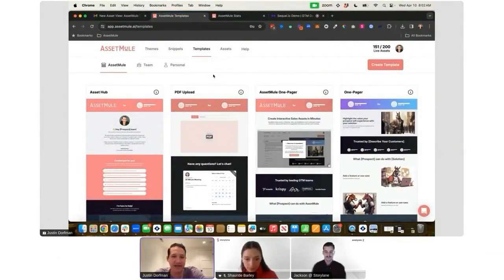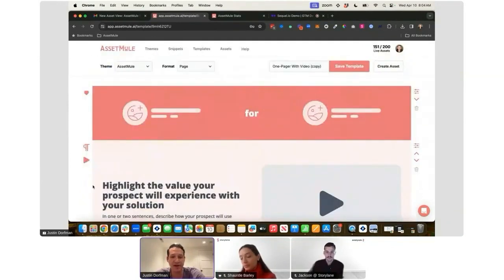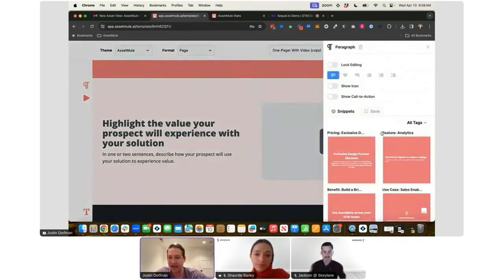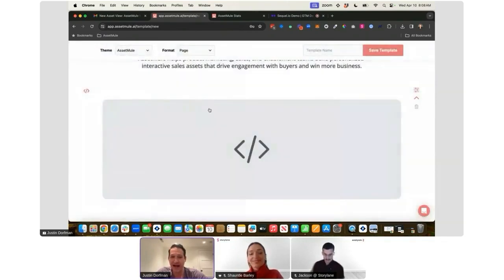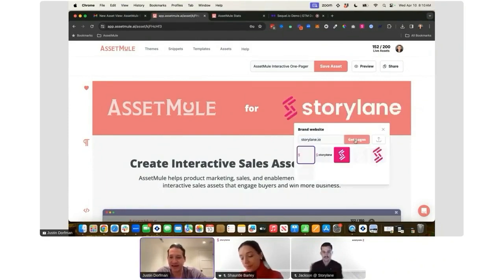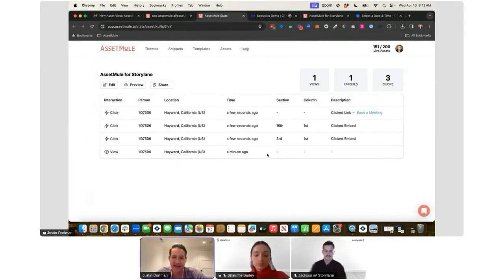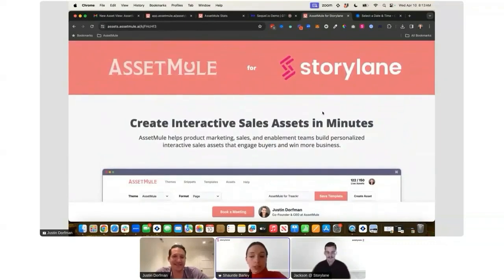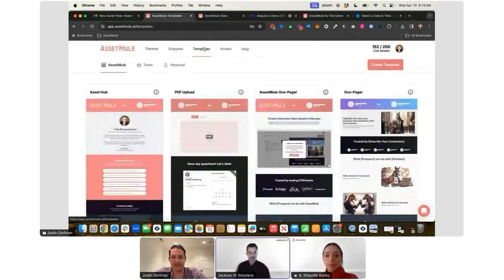AssetMule Demo at GTM Demo Day ft. Justin Dorfman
Join AssetMule’s Justin Dorfman as he walks us through their powerful sales enablement solution, which ensures reps always have the latest content at their disposal.